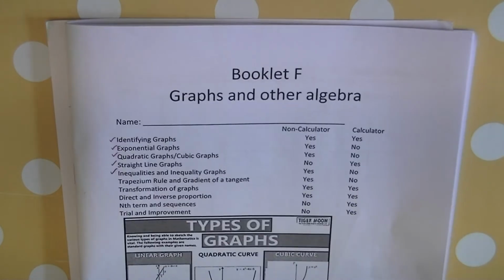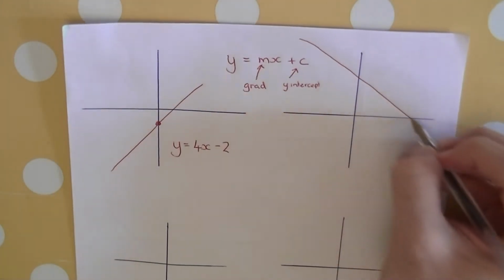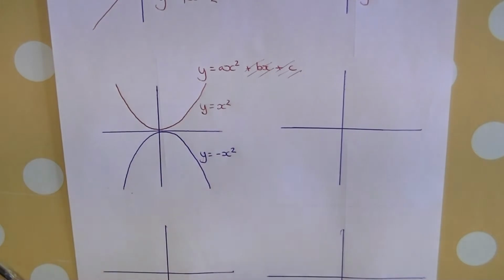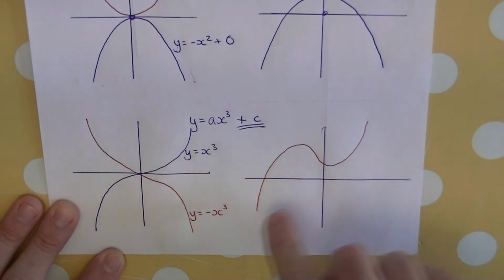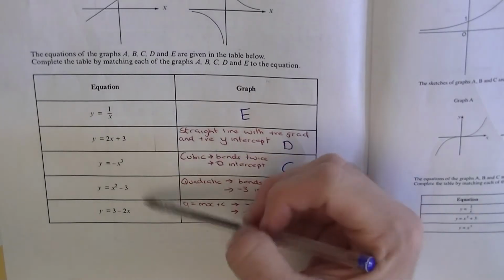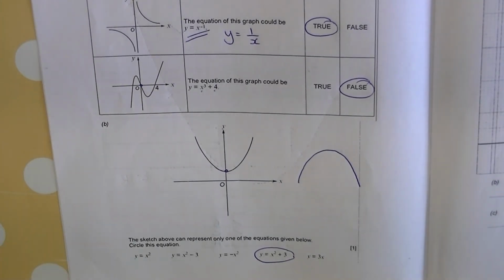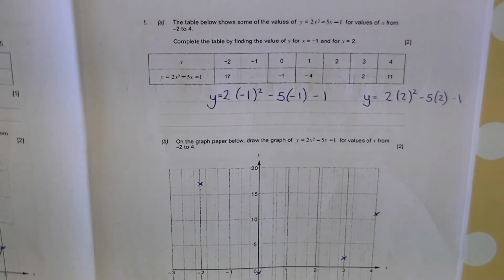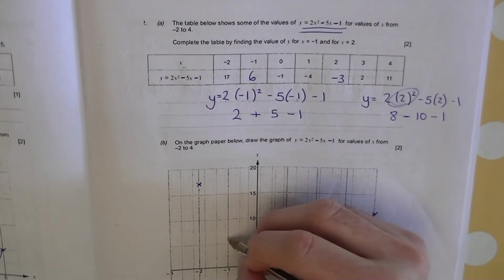WJEC Higher Maths Booklet F Part 1